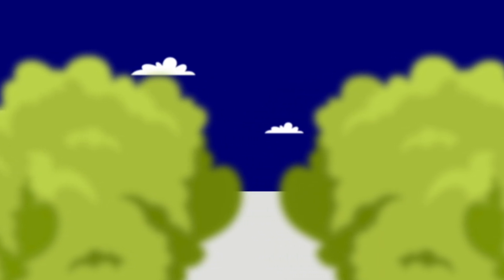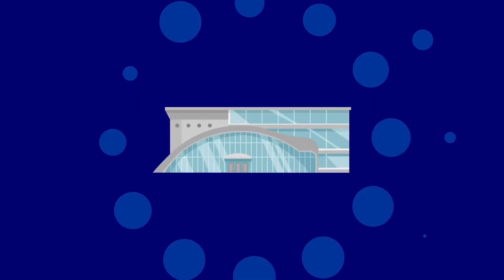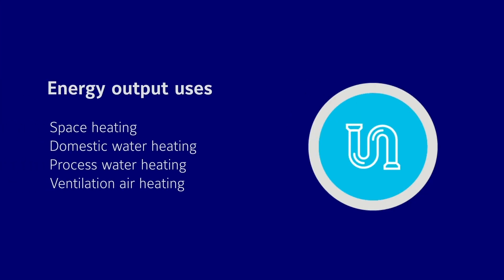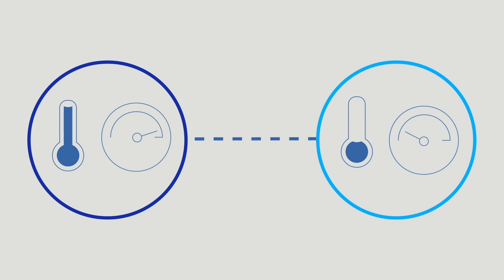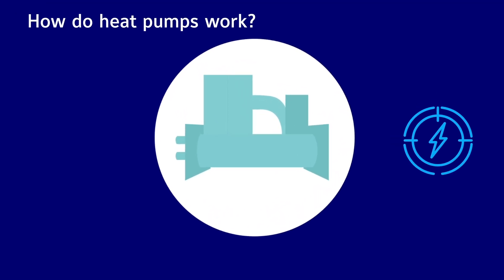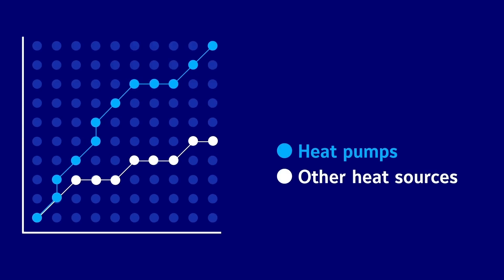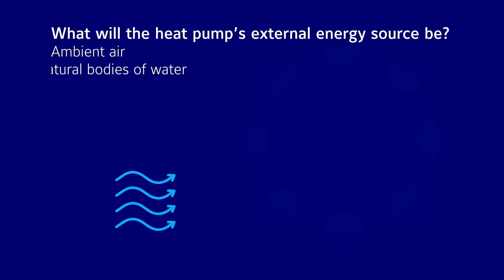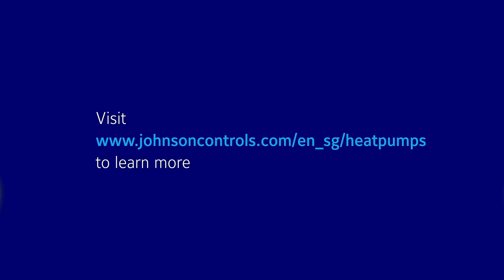Heat Pumps Work by Moving Energy Instead of Converting Energy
Learn how Heat Pumps are an important part of our sustainable future. Heat Pumps provide a practical way to decarbonize our indoor building environments by offering an energy efficient way to electrify heating functions to reduce our use of fossil fuels. Heat pumps accomplish this by moving and boosting heat energy rather than converting it through a fuel burning process.